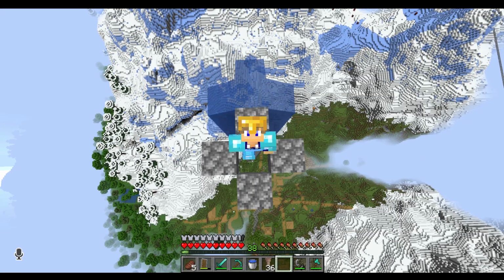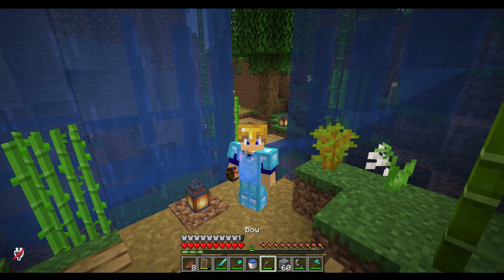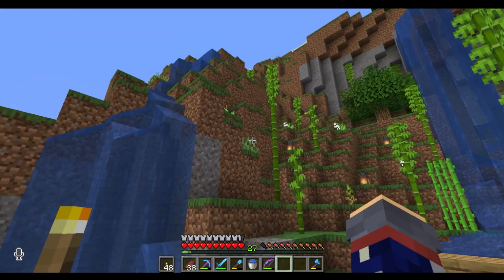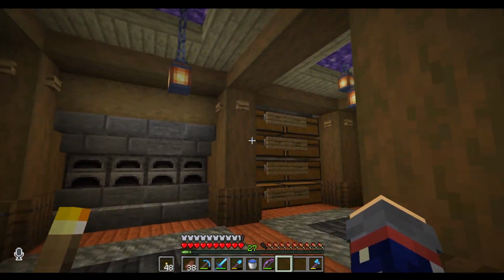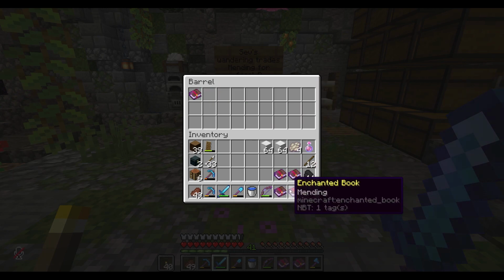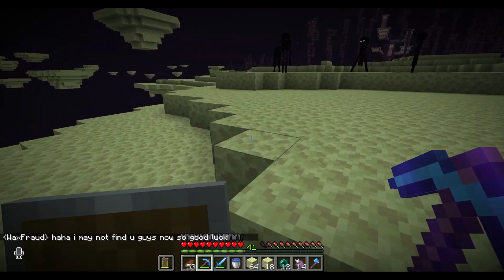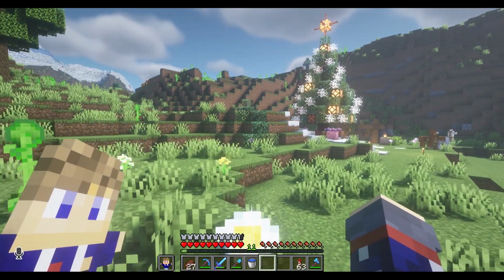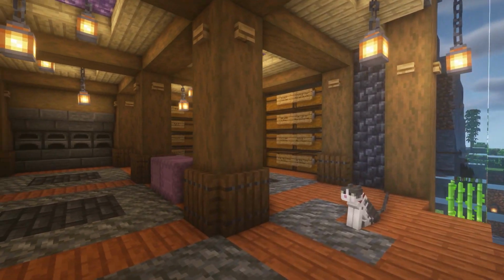Accidental Achievements - Making a HUGE discovery - Legacy S3 Ep. 2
Back in the world of Legacy today with massive progress on the Starter Base, a brand new Skeleton Grinder, Dragon Slaying and you won't believe what I found!

All this and bringing the festive spirit to the Legates.

How many achievements do you think I made?

Legacy SMP is hosted by Shockbyte.

Alternative titles:
How to upgrade your starter base in Minecraft
Minecraft Stater Base
Minecraft Mountain Base
Minecraft upgrading your starter base
Minecraft skeleton grinder
How to kill the Ender Dragon
Killing the Ender Dragon in Minecraft
How to Build a Christmas Tree in Minecraft
Achievement Hunting in Minecraft
Legacy SMP End Raiding in Minecraft
How to End Raid in Minecraft
Skeleton Duel
Conquer the End
How to build a Starter Base in 1.18
Waterfall Base in Minecraft
A Mojang developer gives me Kelp
Kelp, I need somebody
Who is the Crafting Table bandit?
Does anyone ever read these?
How to get Achievements in Minecraft
Minecraft Legacy SMP Server